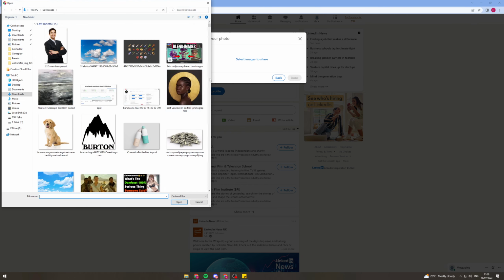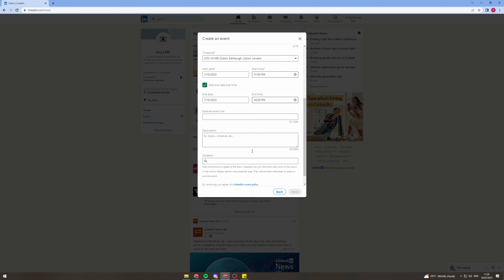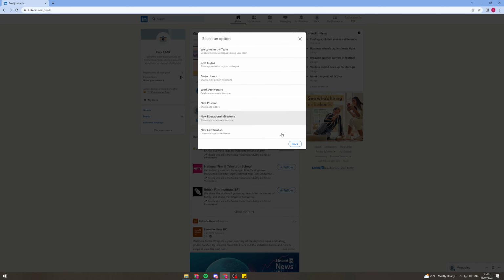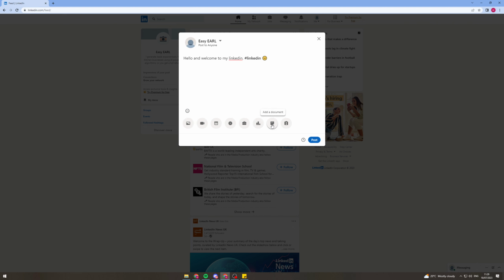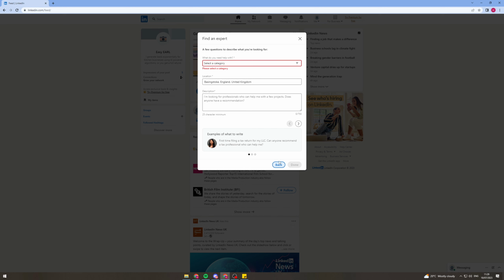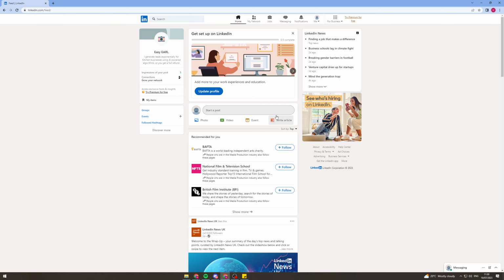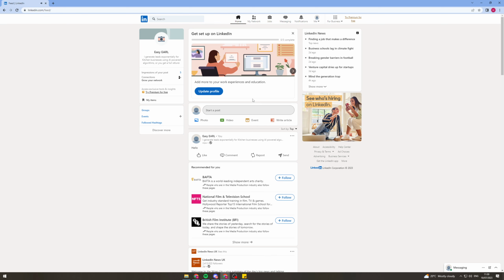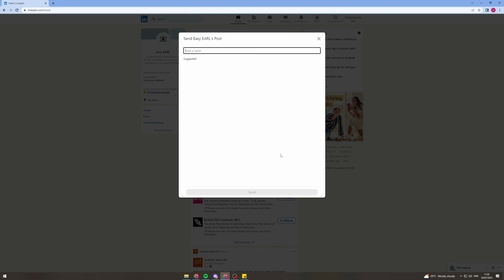How To Post On Linkedin (Quick & Easy)